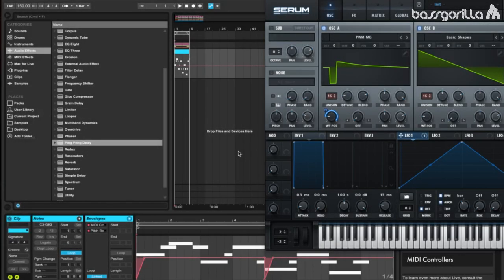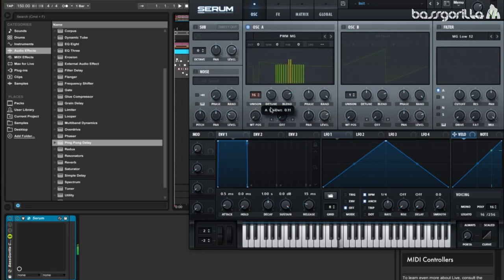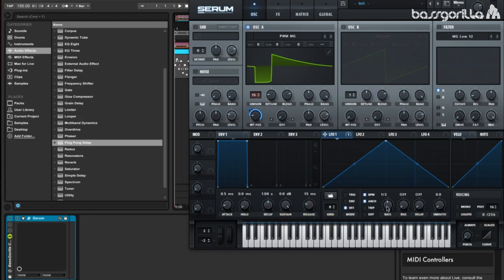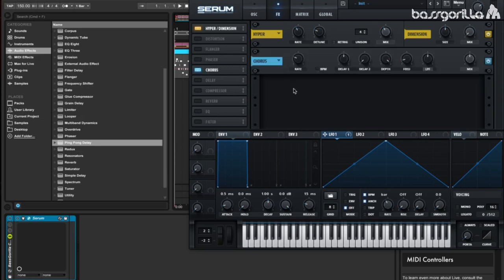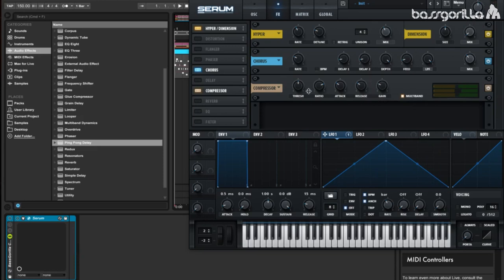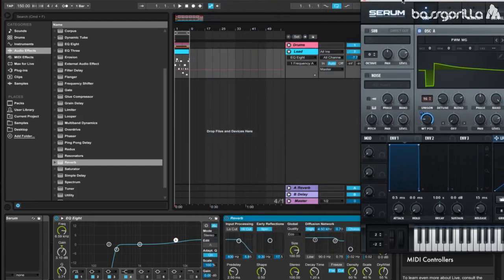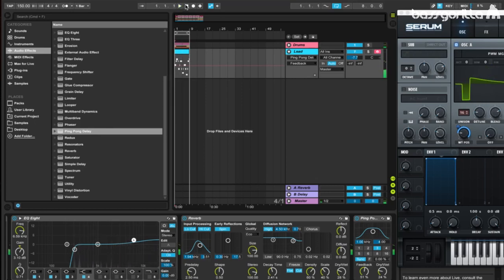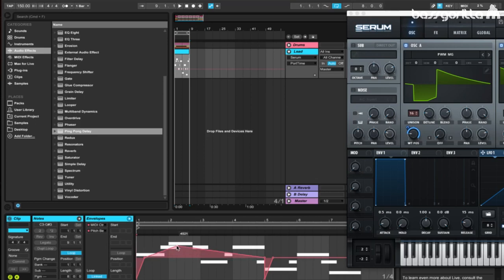Serum Tutorial: Chiptune Lead Synth - synth sound design - music production tips - Ableton Serum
Hey everyone, Subterranean here! Today we're making a chiptune lead synth in Serum, inspired by artists like Virtual Riot.

CHAPTERS
00:00 Introduction
00:18 Serum Initialization
01:54 Oscillator B Added
02:24 Effects Processing
03:15 Adding Compression
04:04 External EQ
04:33 Adding Reverb
05:22 Final Adjustments
06:21 Conclusion

Learn to create a chiptune lead synth in Serum with this step-by-step tutorial. Perfect for fans of Virtual Riot and dubstep. Watch now and elevate your sound!

SUMMARY
## Introduction
- **Greeting and Overview**: The video begins with a greeting from the presenter, Subterranean, and introduces the goal of the tutorial—how to create a lead synth sound commonly found in modern dubstep songs by artists like Virtual Riot.
- **Software Utilized**: The tutorial will be conducted using Serum as the primary synthesizer, and some external effects will be added using Ableton's native plugins.

## Initializing the Patch
- **Oscillator A Settings**: The tutorial starts with initializing the patch in Serum and getting rid of external effects initially. The presenter uses a pulse width modulation waveform (MG) for Oscillator A.
- **Detune and Unison Adjustments**: The Unison is increased to 16, and the detune is adjusted to 0.03 to achieve a desirable sound. Too much detune can create a metallic sound that’s not suitable for leads.

## Modulating the Oscillator
- **Wavetable Position**: The wavetable position is set to 12, and LFO 1 is mapped to this position, set to a rate of 1 bar and in off mode to maintain the pattern while playing notes.
- **Oscillator B Settings**: The second oscillator is set to a basic saw wave, with the wavetable position set to 2, unison increased to 16, and detune around the middle (24-25).

## Adding Serum Effects
- **Hyper Dimension**: The mix is set to 41, leaving the dimension part off as it does not fit the sound.
- **Chorus and Compression**: The chorus is added with mix at 34%, rate at 0.09 Hz, delay at 0.3 ms, depth and feedback left at default, and LPF set fully up. A multiband compressor is also added with gain up by 10 decibels, the master volume turned down to prevent clipping, and threshold adjusted to -15.7 decibels.

## Adding External Effects
- **EQ Eight**: Low end is cut off at about 300 Hz to avoid interference, and the high end is slightly boosted by 3.1 decibels at 6.59 kHz.
- **Reverb**: Ableton’s reverb is used with low cut on, high cut off, dry/wet set to 28, and decay (DK) set to 2.41.
- **Ping Pong Delay**: Ping Pong delay is added with dry/wet at 24, feedback at 51, and filter curve unchanged.

## Final Touches
- **Voicing Settings**: Mono voicing is enabled, and portamento is set to 65 milliseconds to create glide and pitch effects for overlapping notes.
- **Pitch Bending Suggestions**: Suggestion to add pitch bending in melodies using MIDI pitch bend curves or a MIDI keyboard pitch bending knob for natural sound.

## Conclusion
- **Final Remarks**: The presenter wraps up by offering downloadable content including the Ableton project file and Serum preset for viewers to tweak.

This structured summary organizes the key points into digestible sections, helping the viewer to quickly grasp the essence of the tutorial.